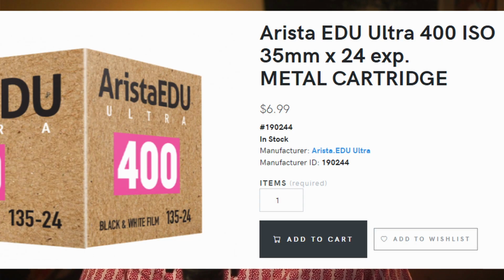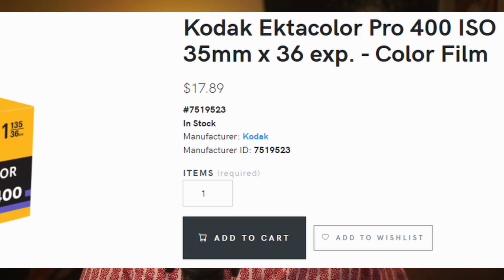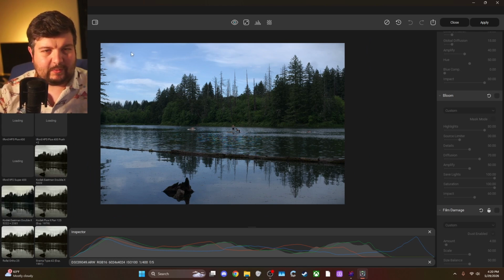Dehancer Desktop: Is It Better Than Lightroom?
Dehancer Desktop review. Standalone film emulation software. No Lightroom required. Batch editing. RAW support. Here's my honest take.

I've been using the Dehancer plugin in Lightroom for a while. It's great. But it requires Lightroom. And Lightroom requires a subscription. I made a video about canceling Adobe a while back, and a lot of you asked: what about film emulation? What about getting that analog look without paying a monthly fee?

Dehancer just released a standalone desktop version. No plugin required. No Lightroom required. No subscription required. And they asked me to try it out.

In this video:

The cost of film (and why it adds up fast)

A quick walkthrough of the Dehancer Desktop interface

How it handles RAW files

Batch editing (this is a huge deal for event photographers)

Saving and mass-applying presets

Who this is for (and who should stick with the plugin)

The short version:
Dehancer Desktop is a standalone app that gives you the film look on your digital photos. It works on JPEGs and RAW files. The interface is clean and self-explanatory. If you've used Lightroom or similar software, you'll figure it out in minutes.

Event photographers who want a consistent film look across hundreds of images

Photographers who want to cancel Adobe but still want film emulation

Anyone who shoots in volume and needs batch editing

People who want the film look without buying, shooting, and developing actual film

Who is this not for?

Video editors (this version is photos only)

People who are already happy with the Lightroom plugin

The interface:
Over 60 film profiles. Kodak Portra. Cinestill. Ilford. Fujifilm. Even discontinued stocks. You can tweak grain, halation, bloom, and more. Or just pick a preset and call it a day.

Batch editing:
Open a folder of images. Edit one. Copy the settings. Paste to the rest. Saves hours.